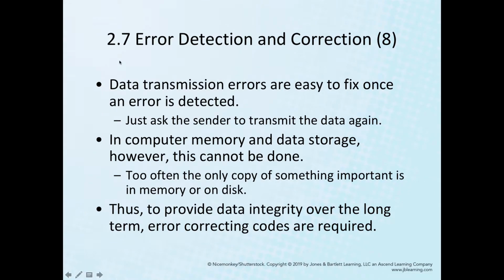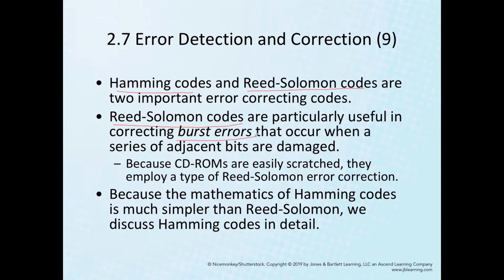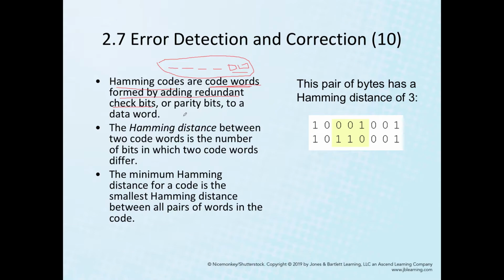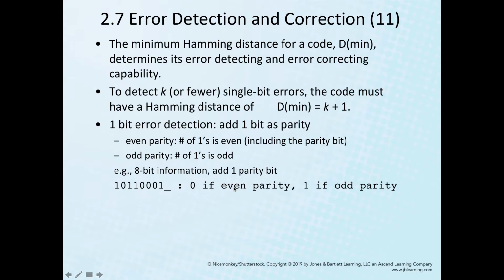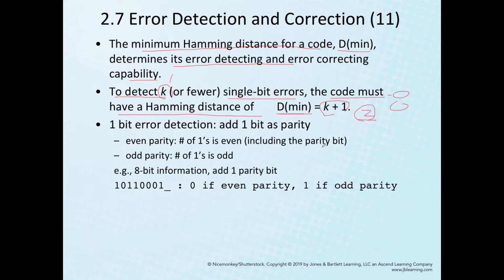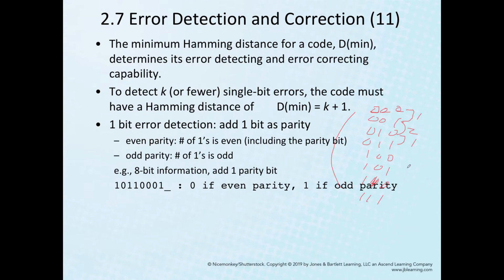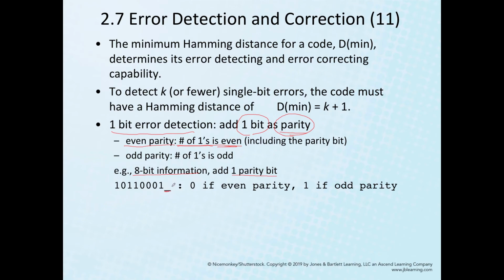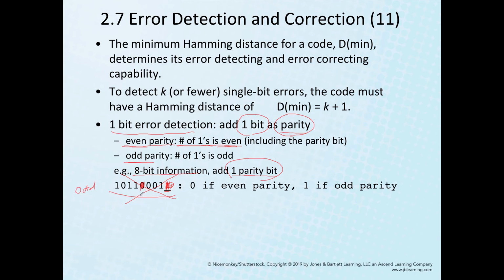CO1 ch2 error detection part3 hamming code